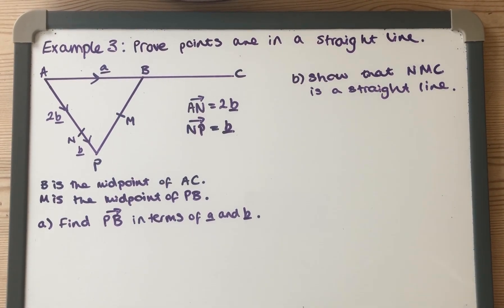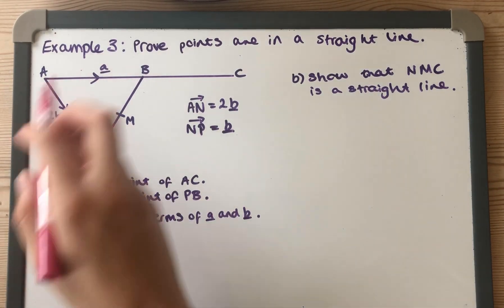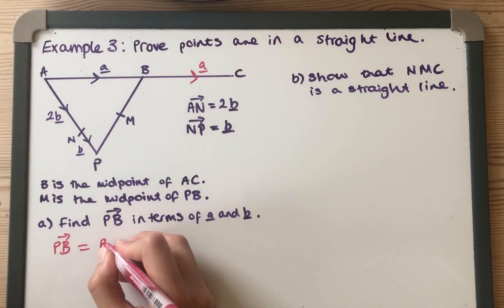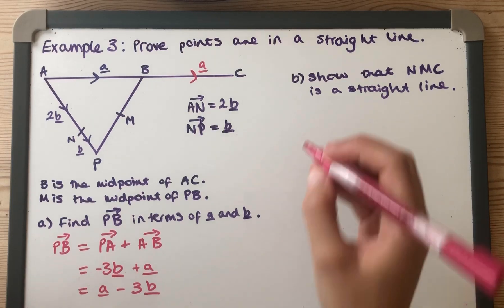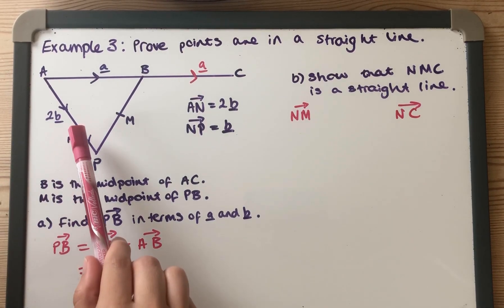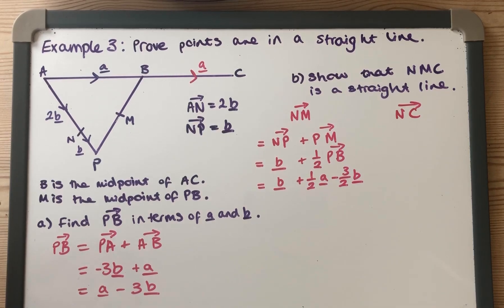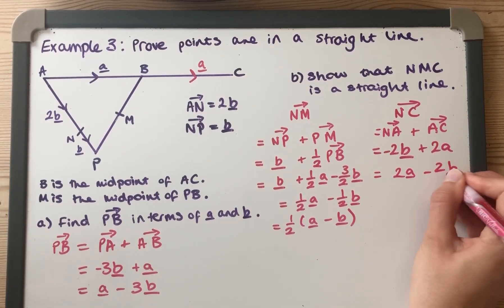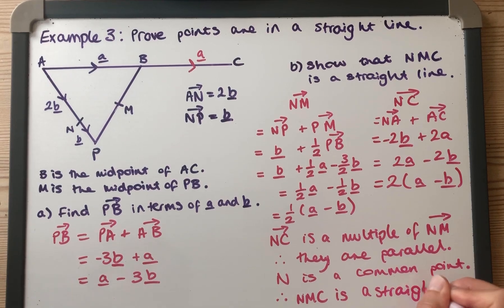Vector Proofs Example 3 - Prove points are in a straight line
This can be used alongside the PowerPoint that I sent you to explain the three different types of vector proofs.